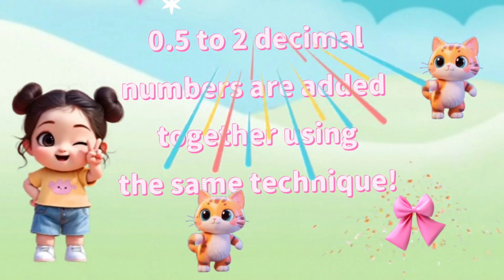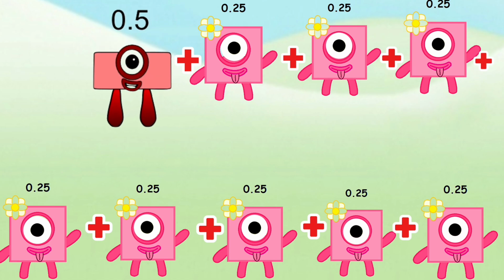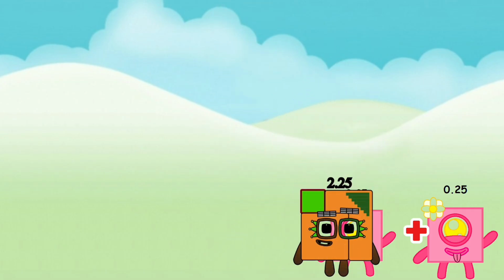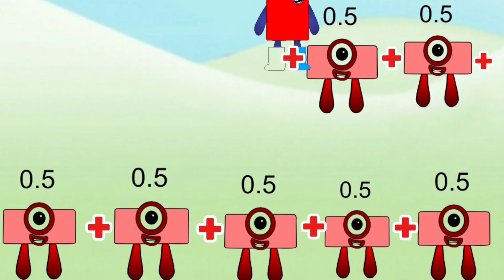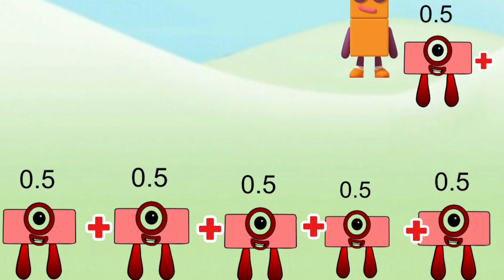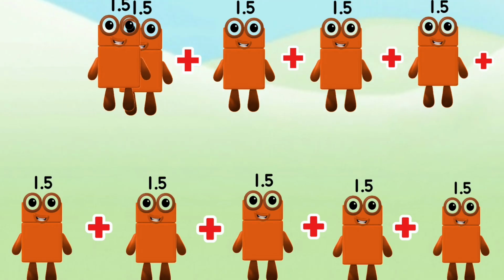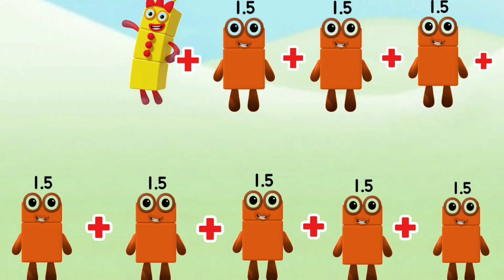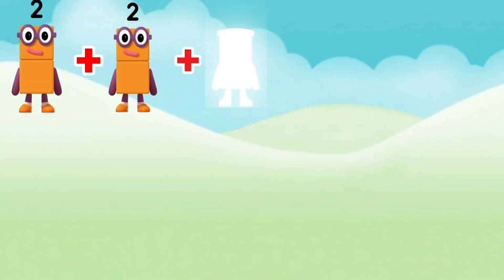decimal counting 0 to 2 How Multiplication Table Are Made Using Repeated Addition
Decimal, basic maths, easy sums, learn maths, learn to count, maths for kids
How Multiplication Table Are Made Using Repeated Addition|@kidslearningvideos29
Welcome to  @kidslearningvideos29
In this video, kids will learn how to add decimal numbers using blocks (Base Ten Blocks).
This visual and hands-on method makes decimal addition easy and fun for young learners.

📌 In this video, students will learn:

What decimal numbers are

How to use blocks to add decimals

Simple and clear examples

Perfect for Grade 3 and Grade 4 students.

In this video, we learn how times tables are made using repeated addition from 0.5 to two .

This lesson includes:
✅ Repeated addition (0.5  to 2 )
✅ Understanding how totals increase
✅ How a times table is formed
✅ Kid-friendly visual learning

Our goal is to make math fun, simple, and easy for young learners!

We are not the owner of Numberblocks characters or designs.
This video is made only for educational and teaching purposes, with no intention of infringement.

for more learning videos!